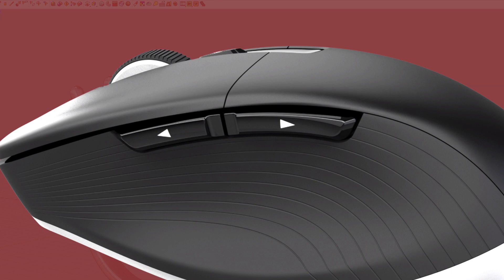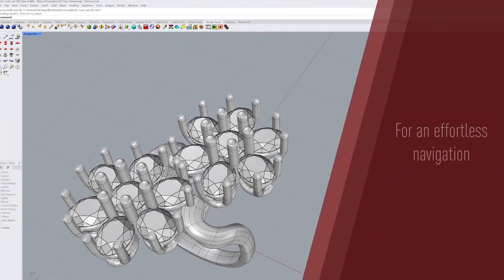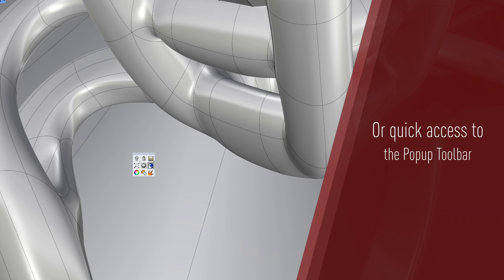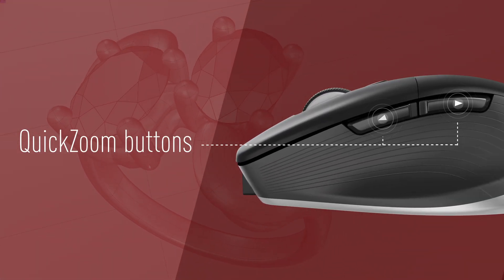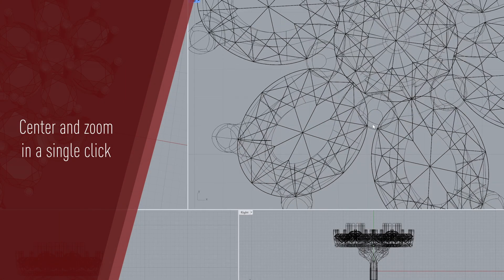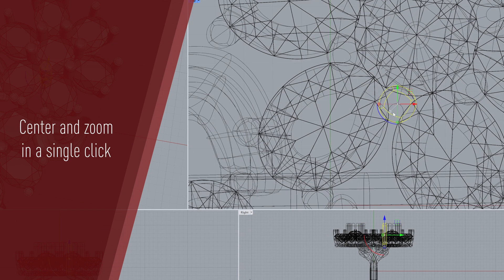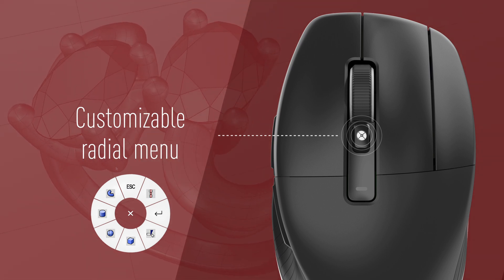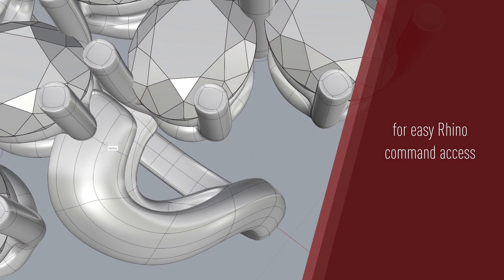Rhinoceros x 3Dconnexion - CadMouse benefits and features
Enhance your Rhino experience with 3Dconnexion devices, providing intuitive control and seamless integration that boost productivity and creativity in complex modeling, surface refinement, and design visualization tasks.